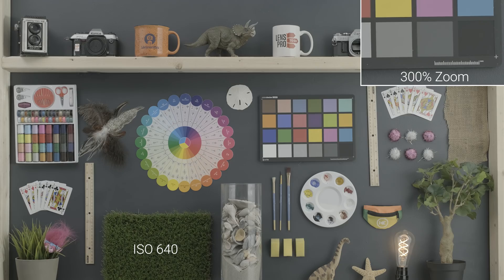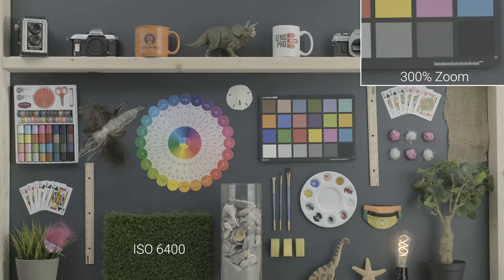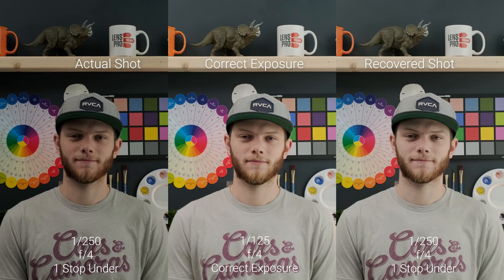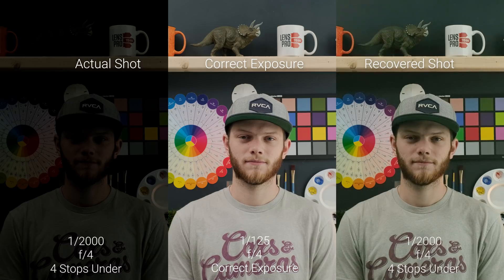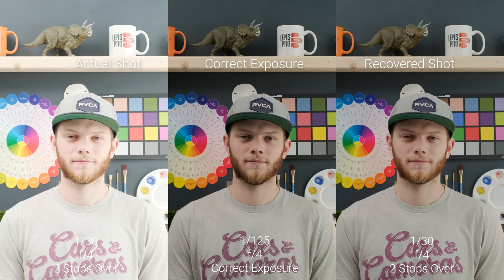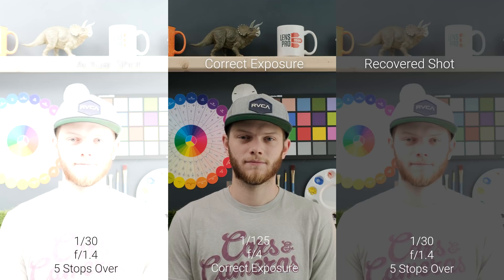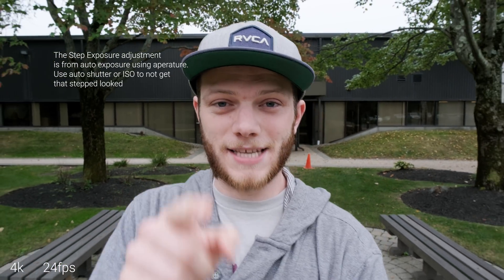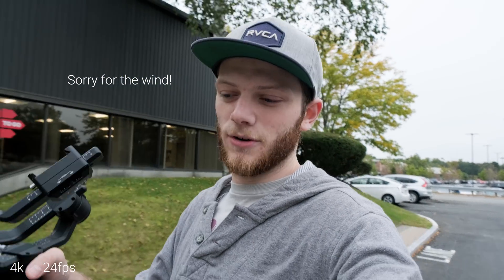Fujifilm X-T3: High ISO, Sample Footage and Exposure Recovery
This is the camera test of the FujiFilm X-T3. There are two thing we will look at in this video first is the High ISO Performance going from 640 ISO to 12,800 ISO and the second is an exposure recovery test. This consists of overexposing and underexposing the image +/- 5 Stops and then trying to recover it in post-production. This can be an important part of dealing with the footage in case you make a mistake on set if you can recover that in post it might not be a totally lost shot.

Camera Settings
Fujifilm X-T3
Res - 3840 x 2160
F-Log
FPS - 23.976
Codec - H.265

ISO test starts @ 0:41

Exposure Recovery starts @ 3:16

Lensprotogo.com